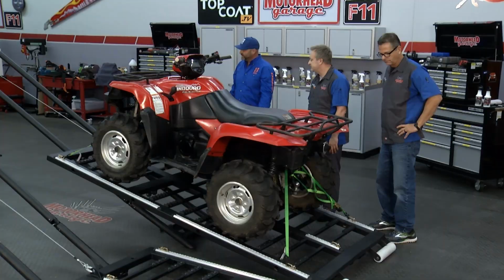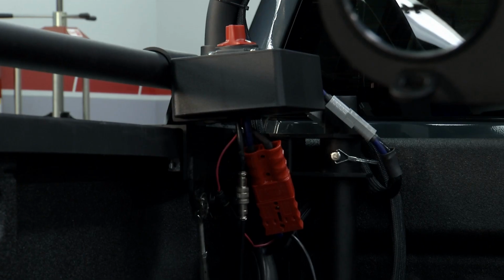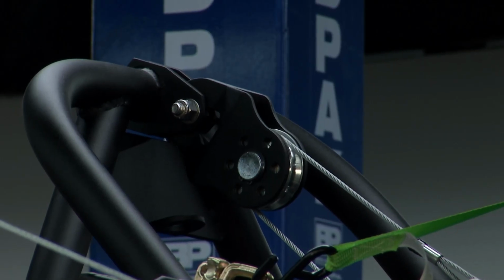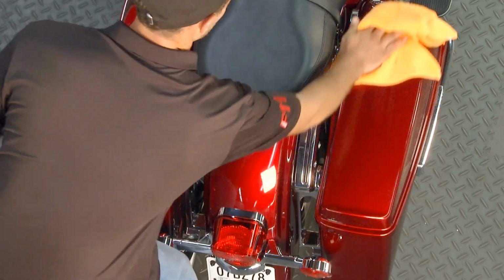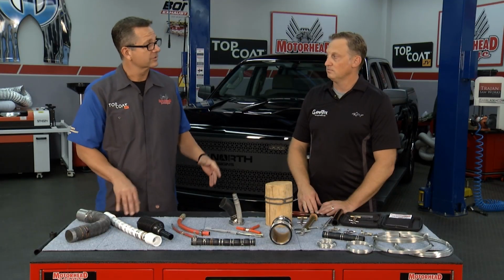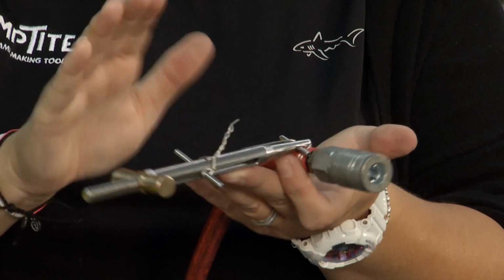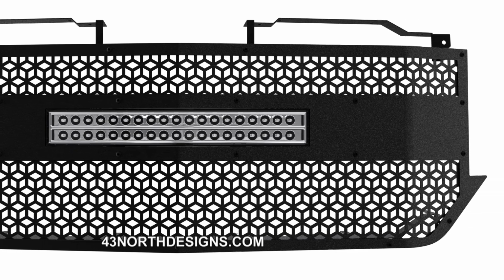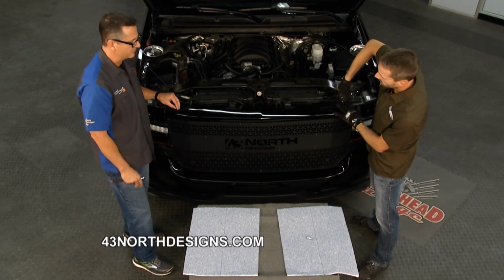Motorhead Garage - Ep 1914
Motorhead Garage - Episode 1914 - John and Dave uncover a radical way to haul your toys to the trail, give a pickup a face lift, and then seal the deal with a pressure leak.